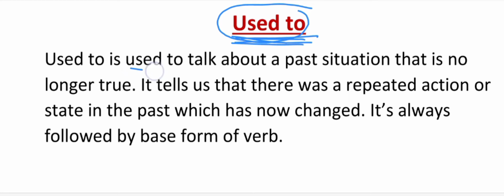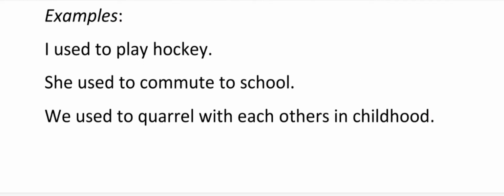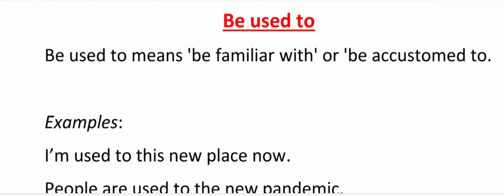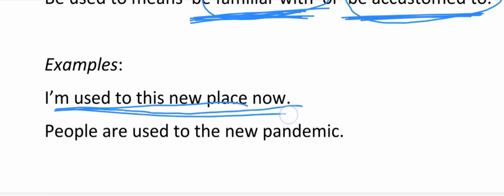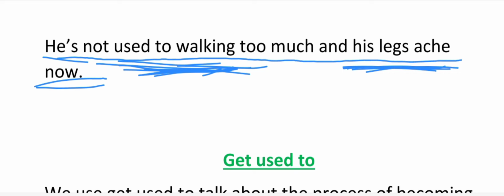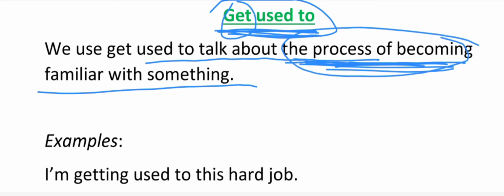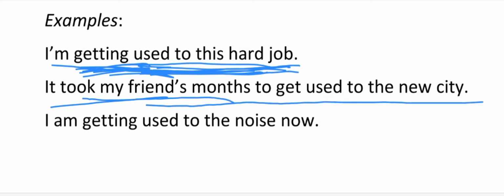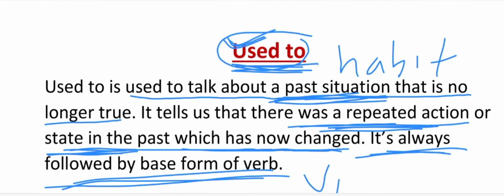'Used to', 'Be Used to' & 'Get Used to' with examples.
learning assistance